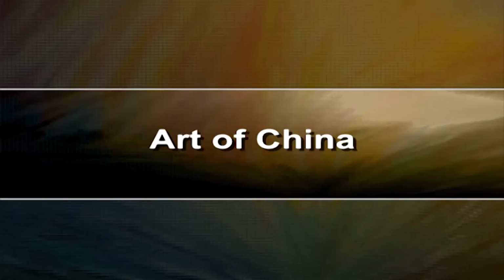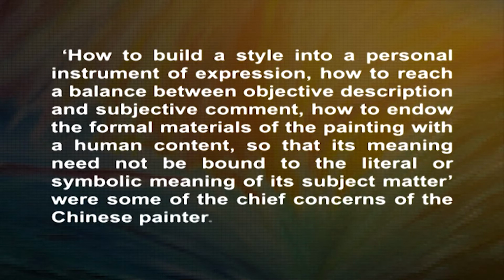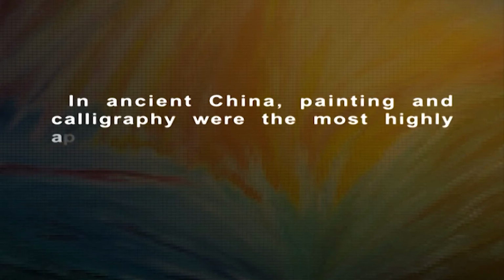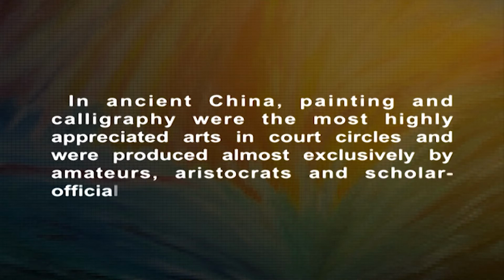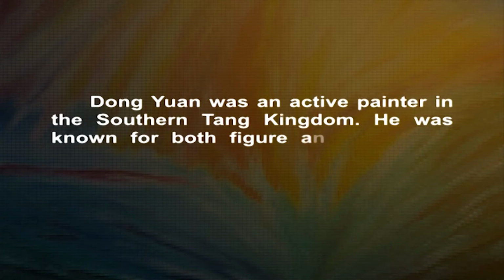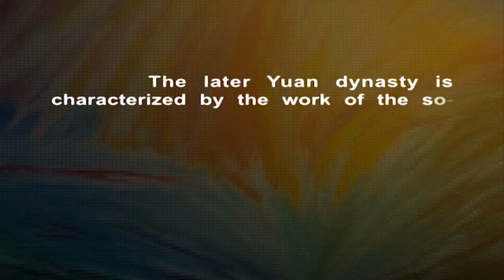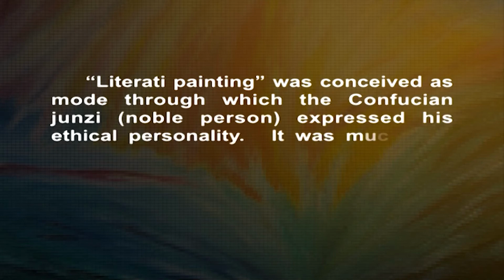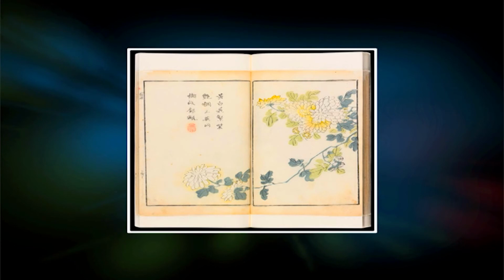Far Eastern ArtChinese Art